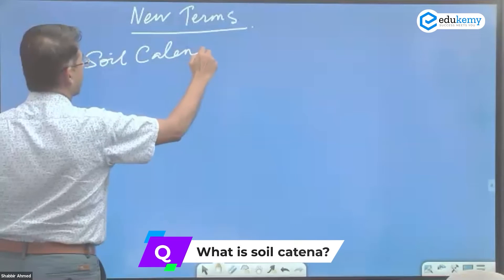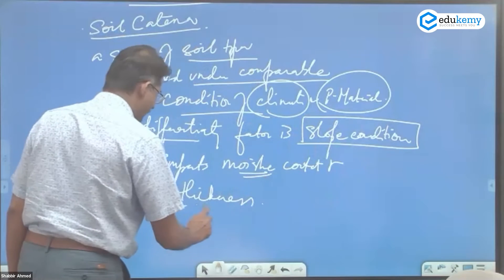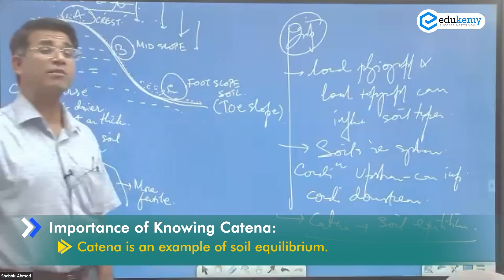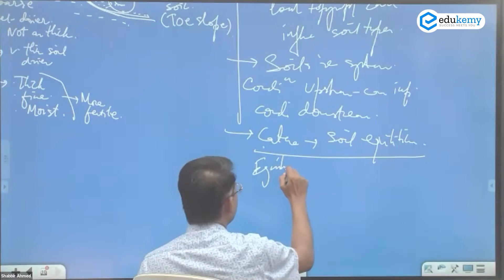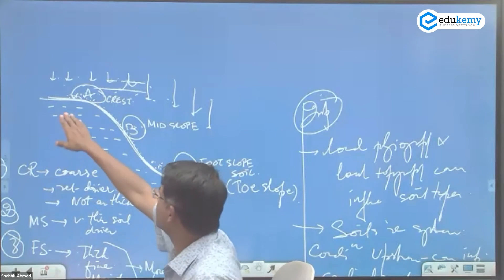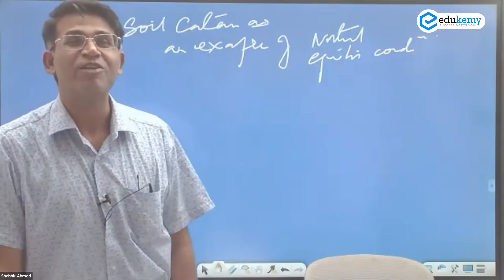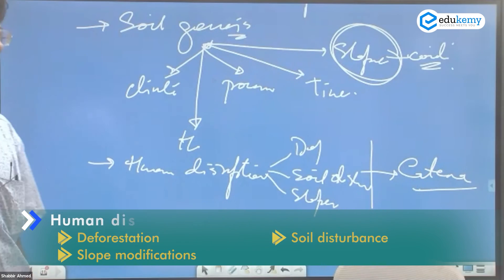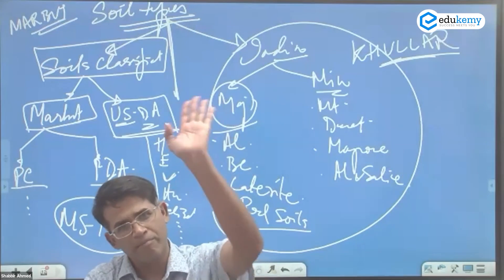Soil Catenas - Natural Equilibrium Conditions | Biogeography | Geography Enrichment | UPSC CSE 2023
A soil catena is a series of various soil profiles that run down a slope in a particular order. They are found on hill slopes with homogenous geology (same parent material) and little variance in climate from the top to the bottom of the slope. Scientist Geoffrey Milne coined the term catena to designate these soil-topography units.

Question: Discuss Soil Catenas as an example of natural equilibrium conditions.

In the video, Shabbir A Bashir (CAO & Faculty, Edukemy) discusses the answer to the Mains question for UPSC CSE. The video will be useful in highlighting the right approach to writing answers in UPSC CSE Mains.

- 51 UPSC qualifiers in Final Merit List (UPSC CSE 2020) & 71 Selections in UPSC CSE 2021.
- 7 Edukemy students in the top 100 (UPSC 2020) and 6 students in the top 100 (UPSC 2021)
- 50% questions hit rate in mains.
- 80+ years of cumulative teaching experience.
- India's Best-in-class Faculty.

For Daily Updates and Study Material:
2. Be Exam Ready by Practicing Daily MCQs
3. Daily Newsletter - Get all your Current Affairs Covered
4. Mains Answer Writing Practice